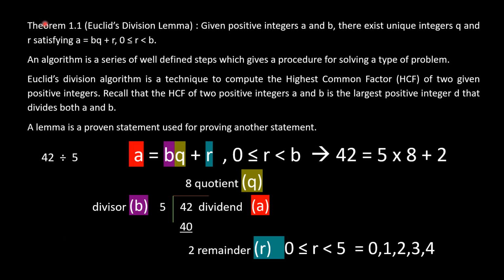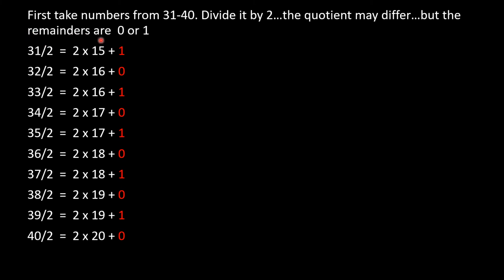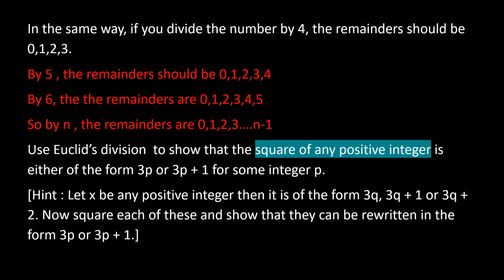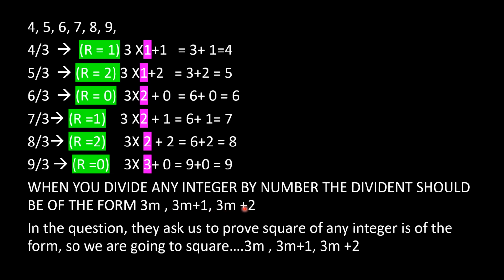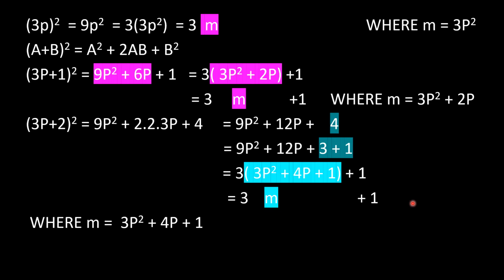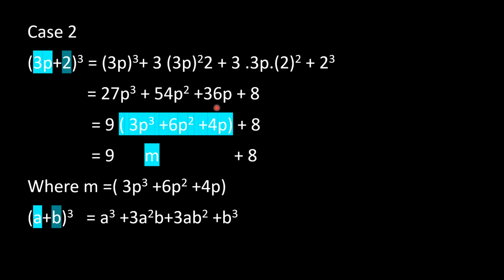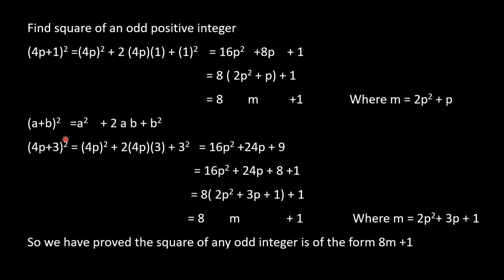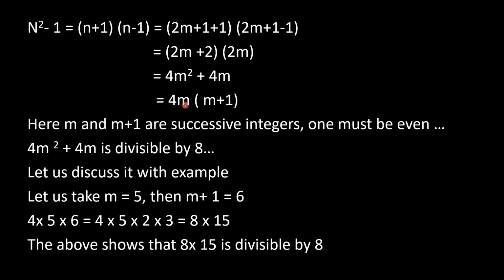real numbers -special problems